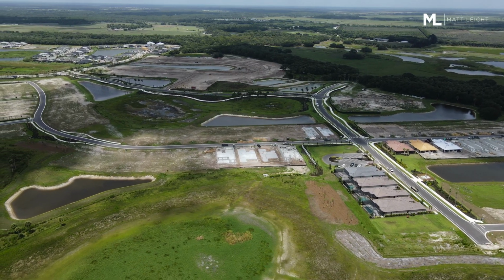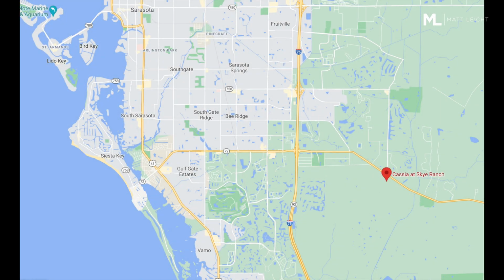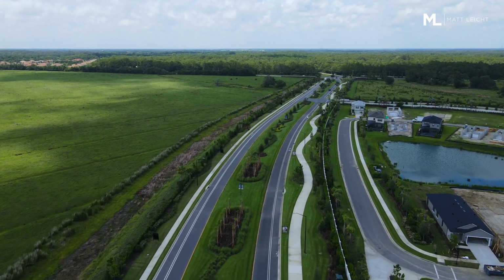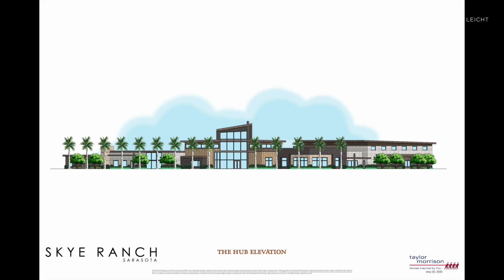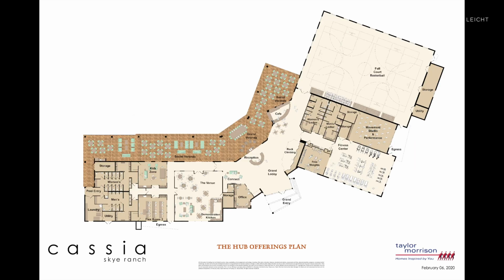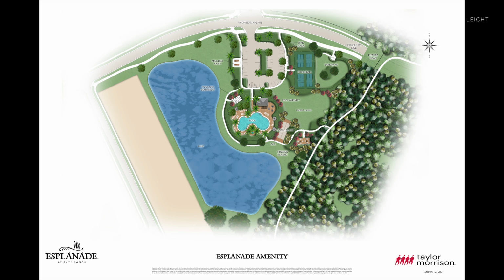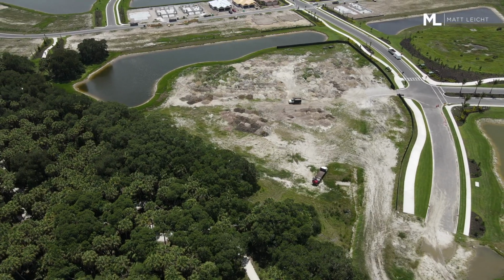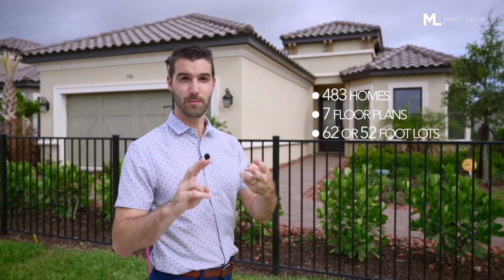Esplanade at Skye Ranch - New Homes in Sarasota Community Tour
Esplanade at Skye Ranch is officially open!

To search all available listings in Sarasota click here! 👉

🔥  AGENTS! 🔥  Interested in learning how to partner with me at REAL Broker?